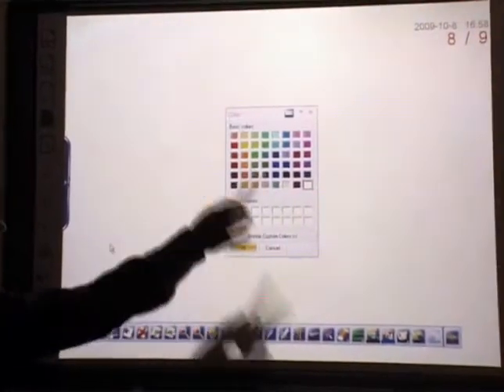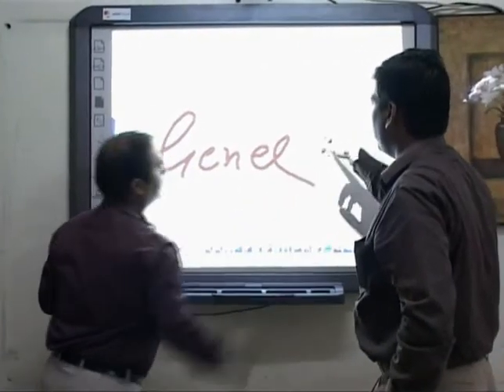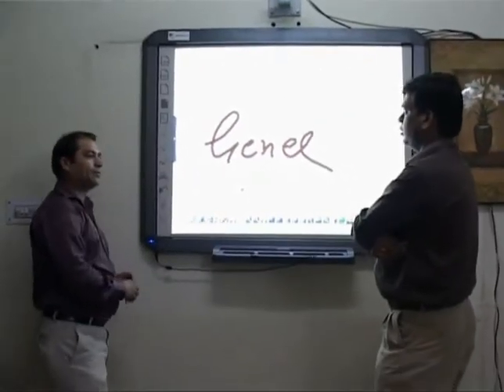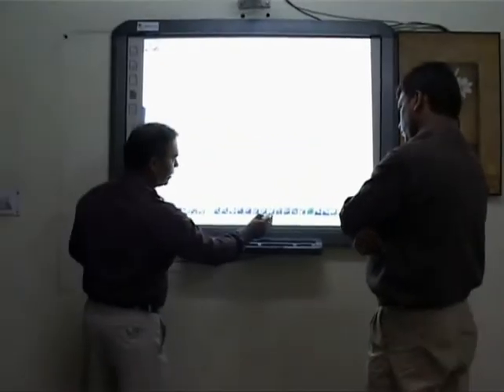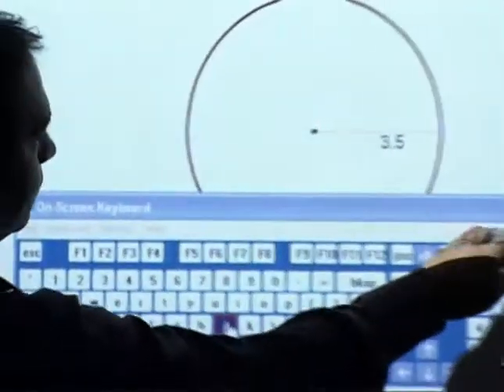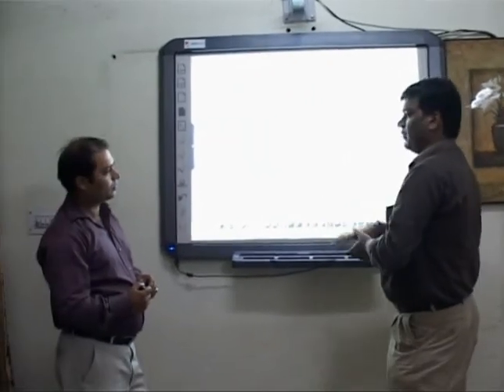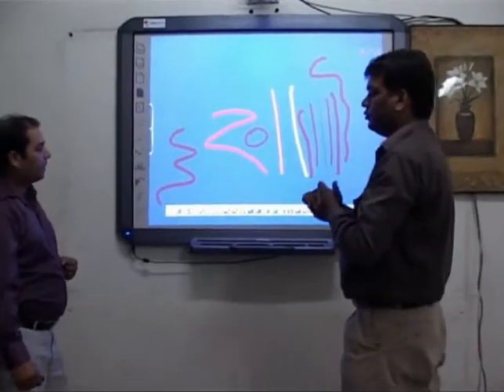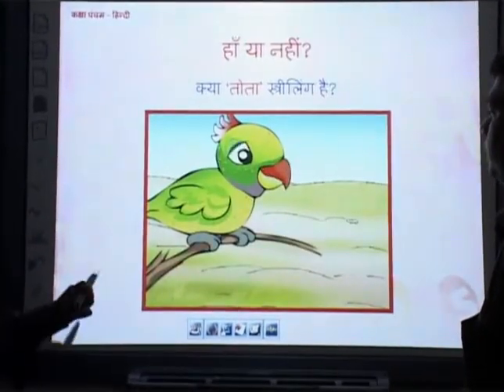Genee Power Board Demo Part 2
This Video is about demonstration of Genee Powerboard. It shows how we can draw geometrical figures like drawing circle, rectangle, Triange on board. It also shows advanced features of Genee Power board by virtue of which we can export picture files, powerPoint files, PDF files, and HTML files.